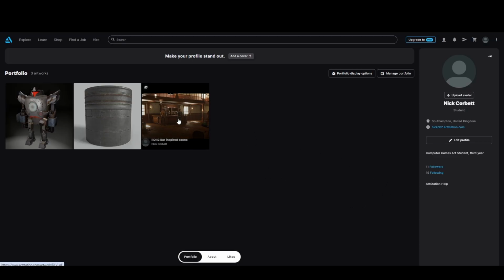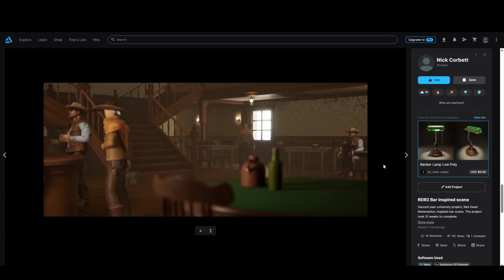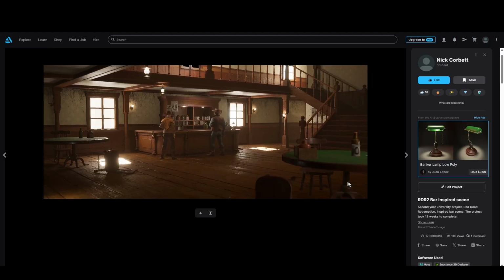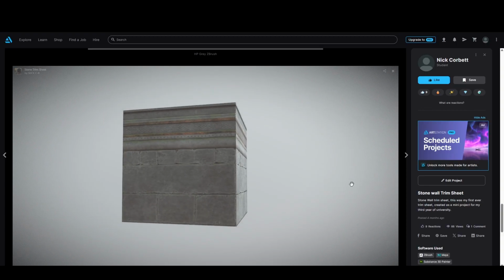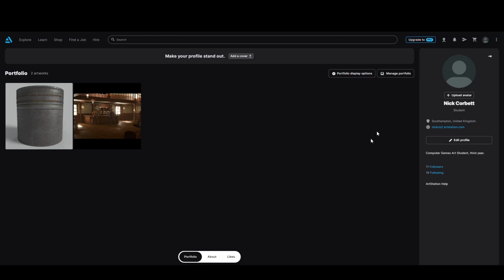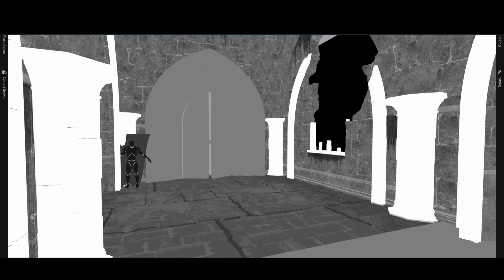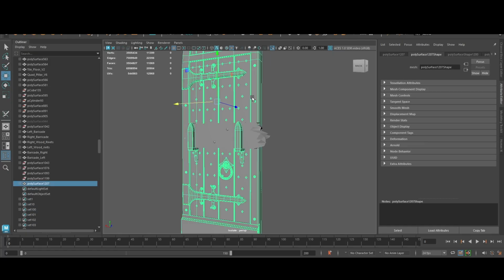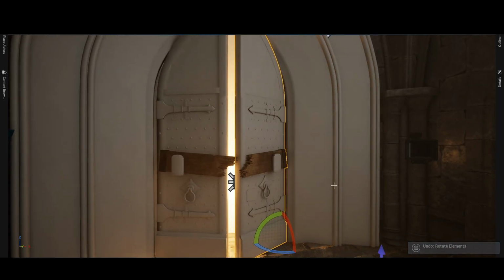Portfolio/FMP Review from Jason Farmer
This video contains a portfolio and final university project review from Jason Famer, character artist for Climax Studios